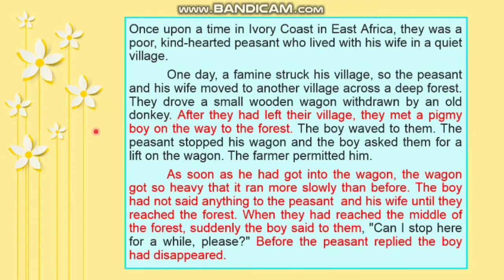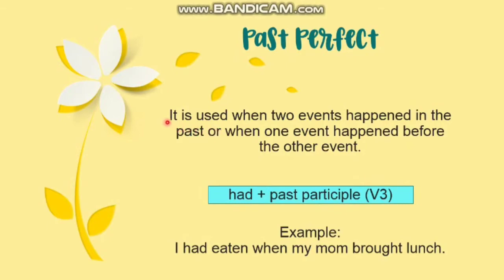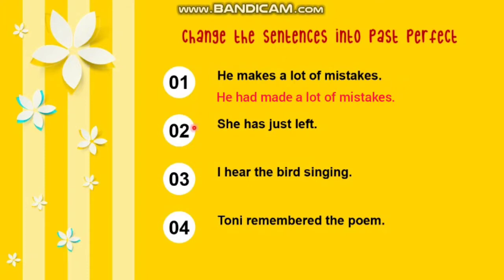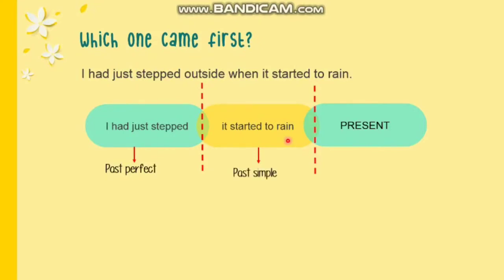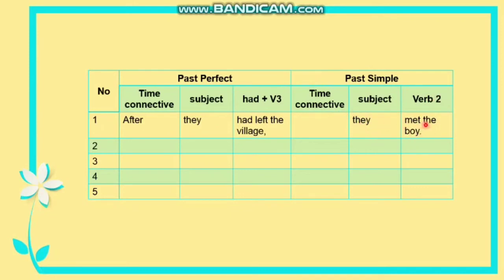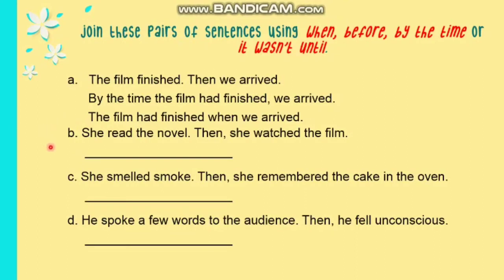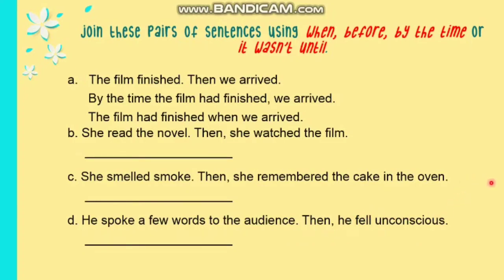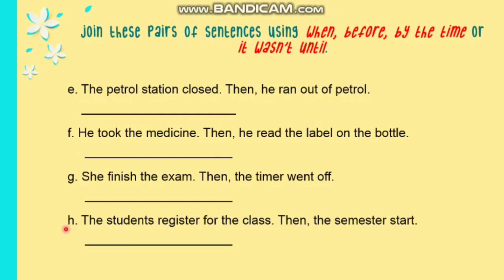Past Perfect for 10th Grade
Assalamu'alaikum, my great students. I hope you can understand with the material. Thank you 🥰